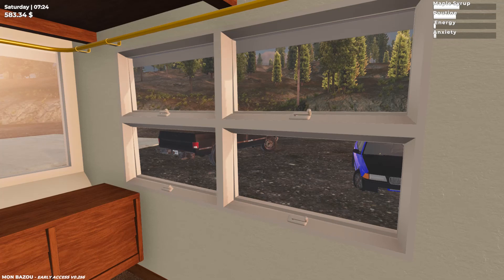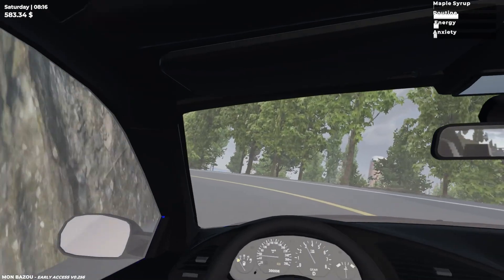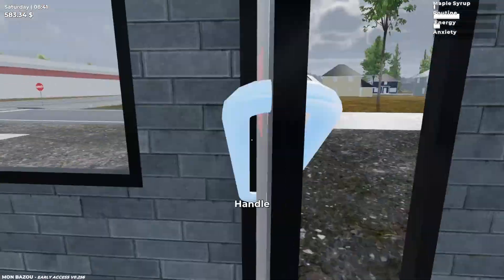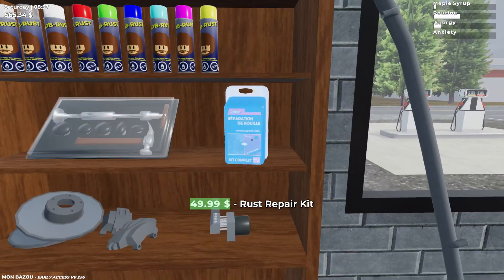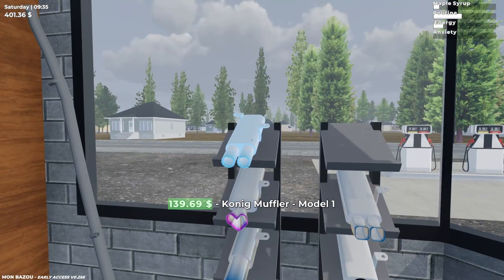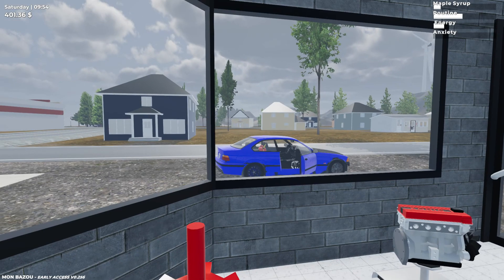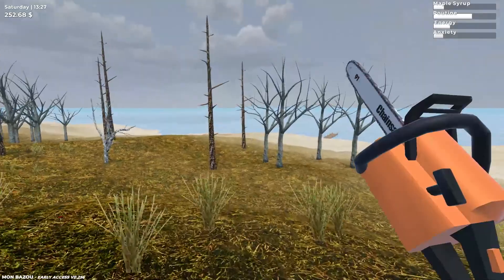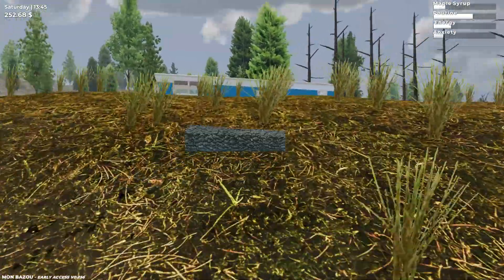Mon Bazou ep:7